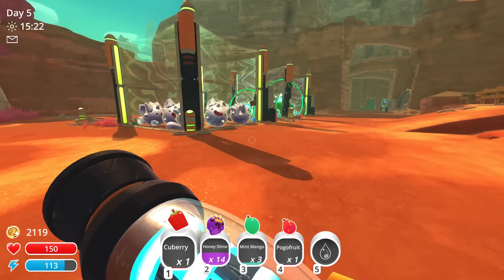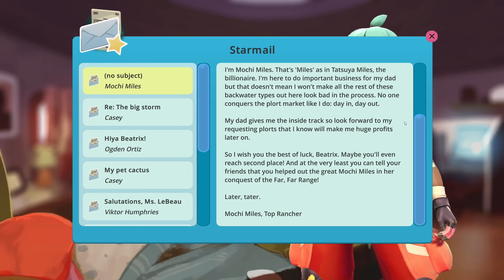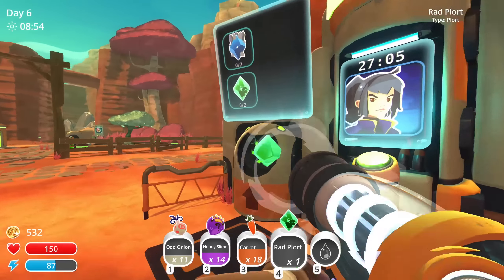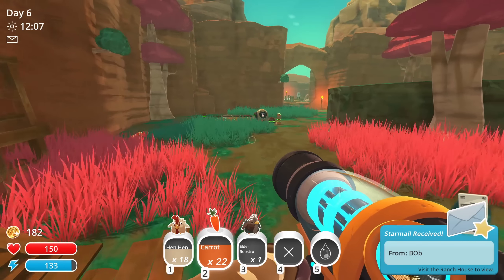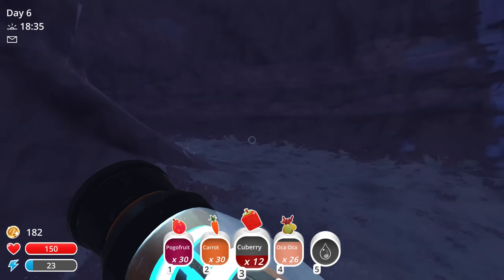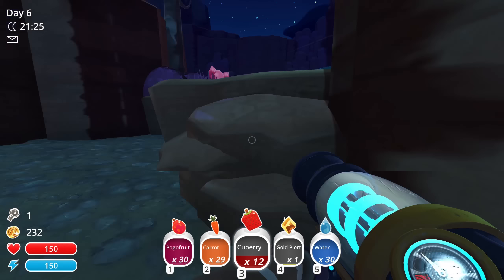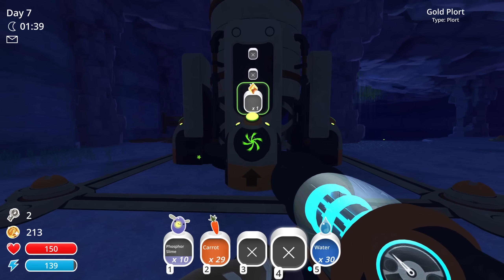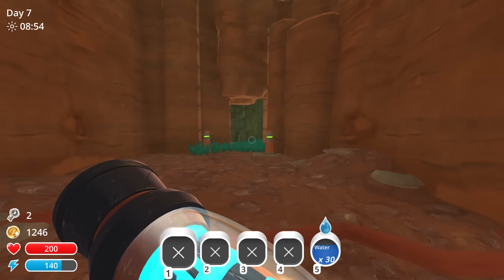HONEY SLIMES And SLIME KEYS ! Slime Rancher [E3]